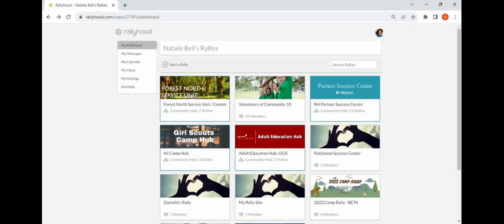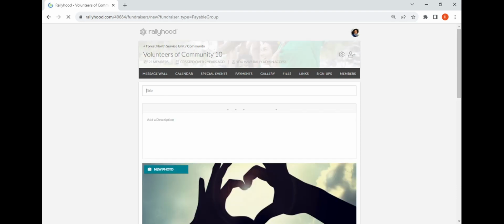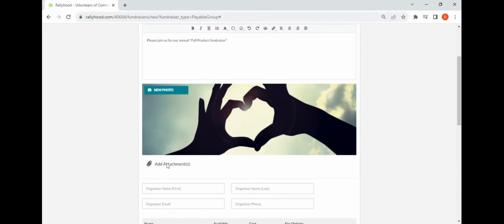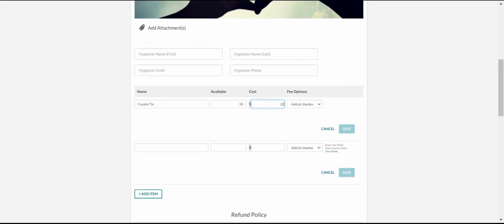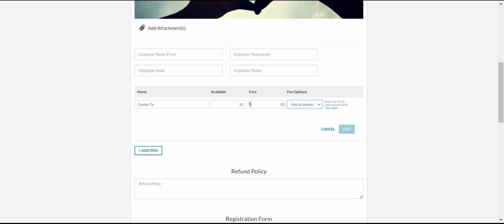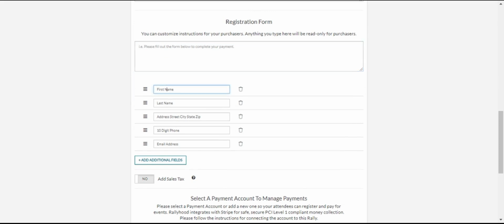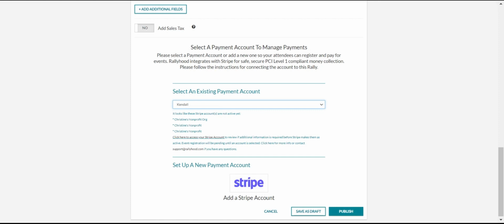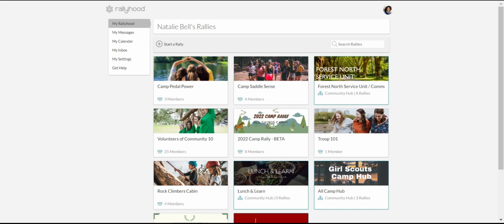How To Utilize “Payments” on Rallyhood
Watch this Rallyhood tutorial video to learn how to use the Rallyhood Payments feature on Rallyhood.